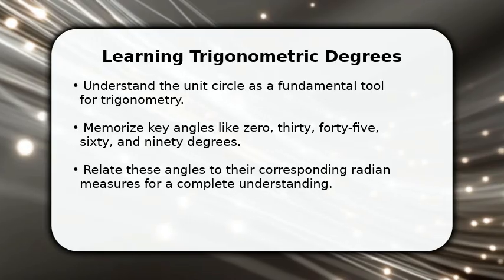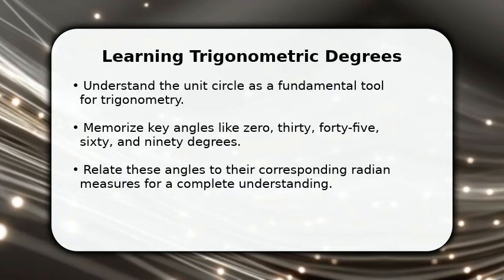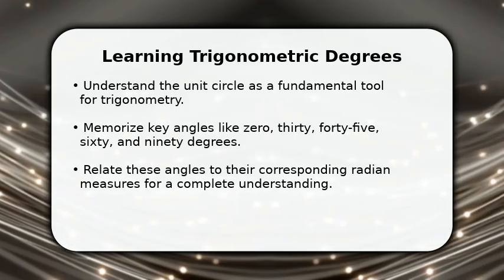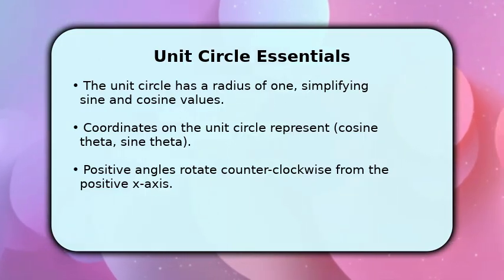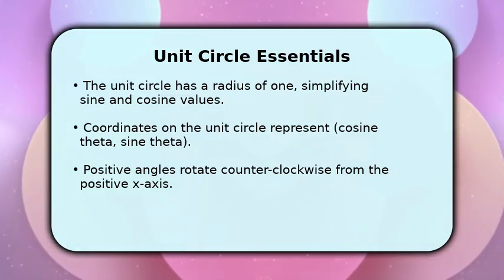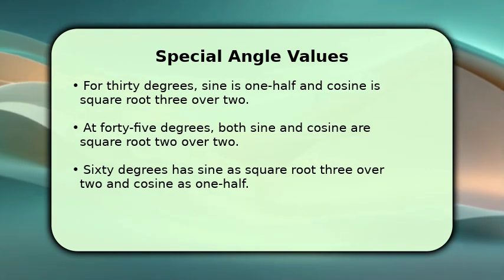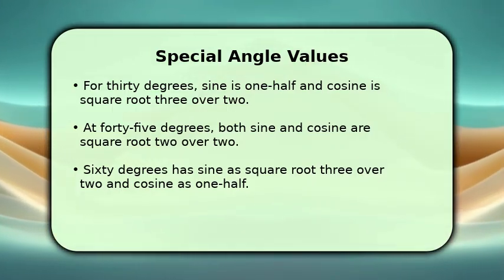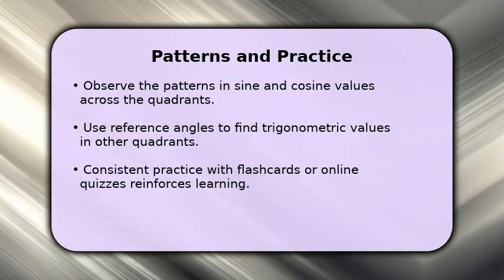How to Learn Trigonometric Degrees (Only Way)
▸ (x) Discover the best way to learn trigonometric degrees and master this essential math concept. In this video, we'll cover the fundamentals of degrees in trigonometry, including how to convert between degrees and radians. Whether you're a student or a professional, this tutorial is perfect for anyone looking to improve their math skills.

learn trigonometric degrees, trigonometric degrees tutorial, how to learn degrees in trigonometry, degrees in math, trigonometry basics, math concepts, degree conversion, radians to degrees, degrees in science